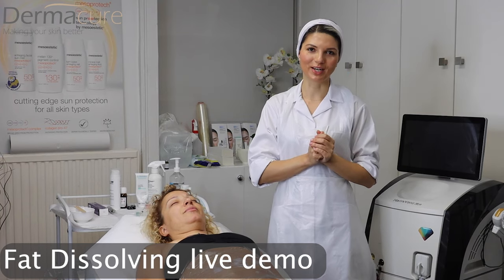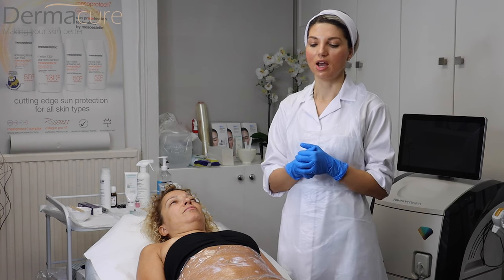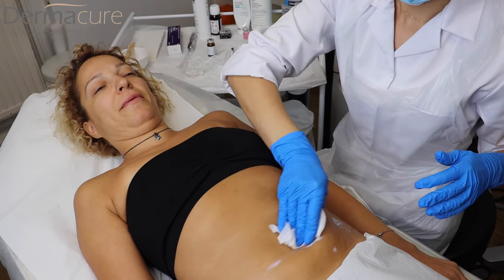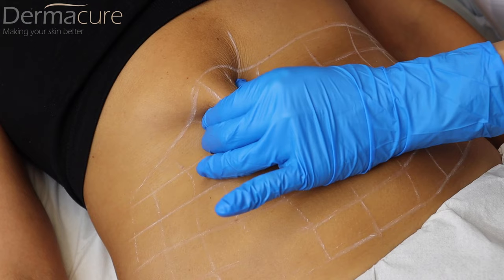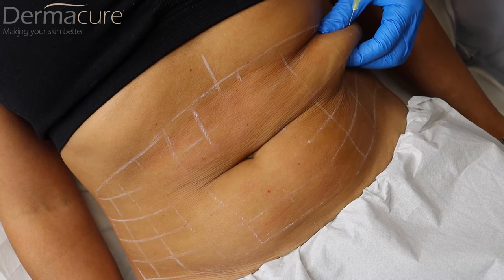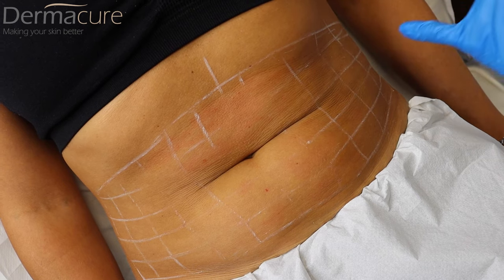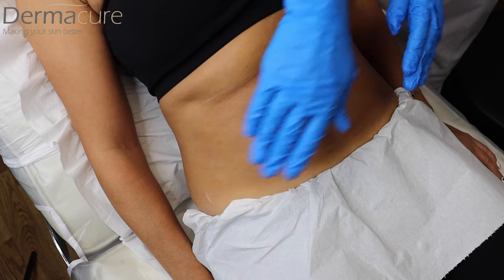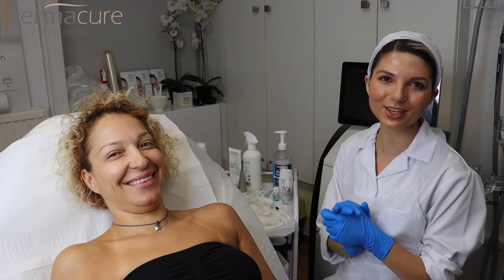Fat Dissolving injections on stomach (2023). Non surgical liposuction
Fat Dissolving injection is an injectable treatment approved by the U.S. Food and Drug Administration (FDA) for reducing fat, commonly known as a . It contains deoxycholic acid, a naturally occurring bile acid that helps break down dietary fat. When injected into the targeted area, it disrupts the fat cell membrane, causing the fat cells to release their contents. Over time, the body's natural processes eliminate these fat cell remnants.

It's important to note that the effectiveness of these treatments can vary, and they may require multiple sessions for noticeable results. While they can offer a non-surgical alternative to liposuction, they are not suitable for large-scale fat removal or as a substitute for a healthy lifestyle. As with any medical procedure, potential risks and side effects should be discussed with a qualified medical professional before undergoing treatment.

If you are interested in our courses